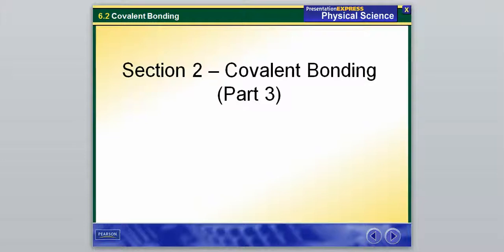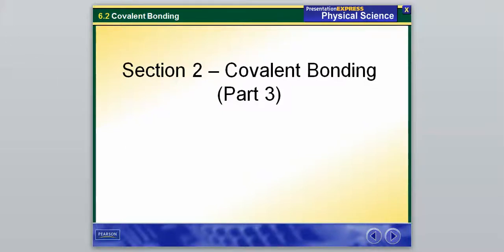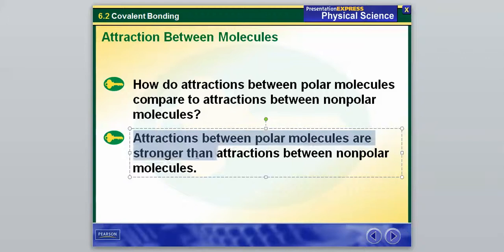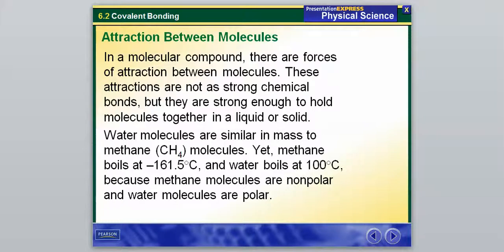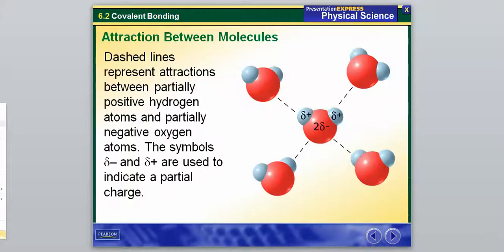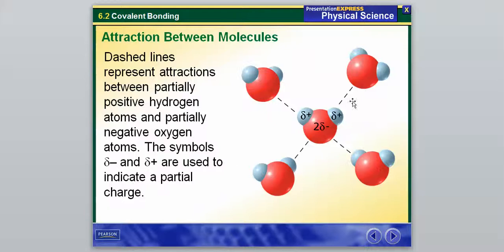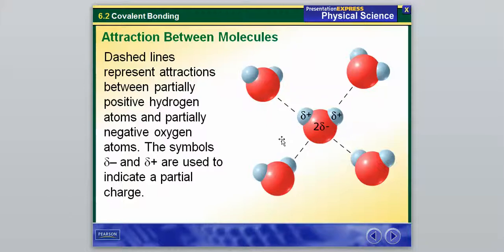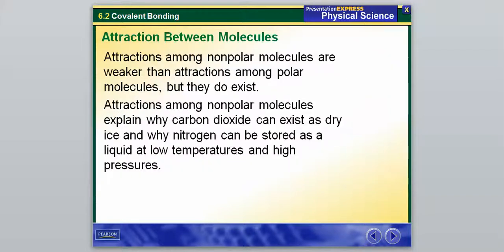6.2 - Covalent Bonding (Part 3)